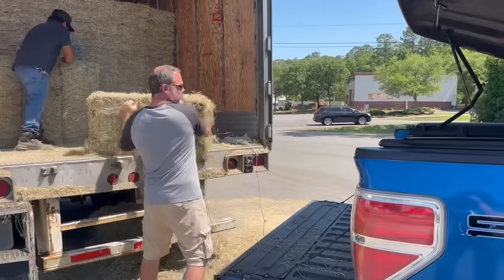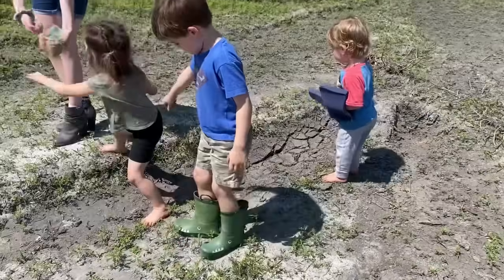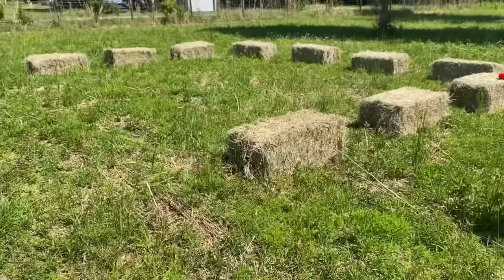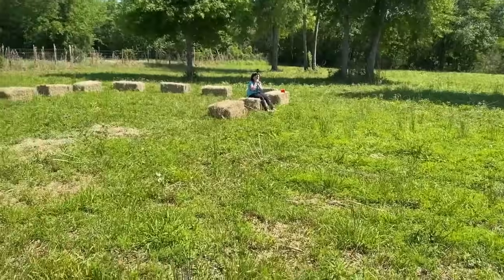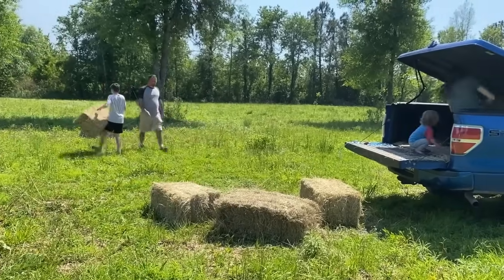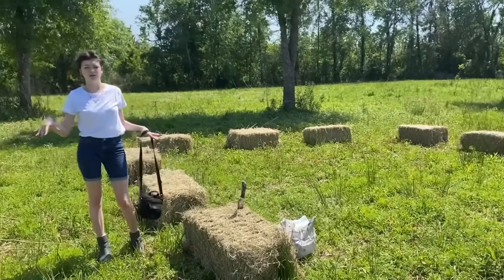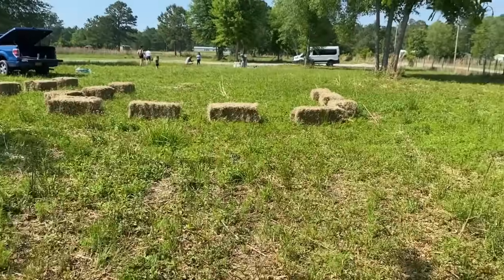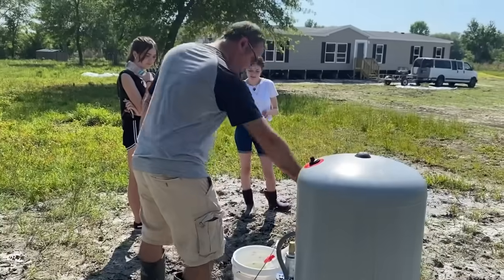MOBILE HOME Finishing Work, Haybales and He Loves Me || Large Family Vlog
Each improvement gets us one step closer to moving day!  We cannot wait to move into our new mobile home on our land.

Join Made2Homeschool!  This is a great online platform that will not disappoint you on your homeschool journey!

Jessica Fields
4530 St Johns Ave

Taylor
Addison
Payton
Jackson
Miley
Logan
Reagan
Harper
Drew
Kinley
Camden